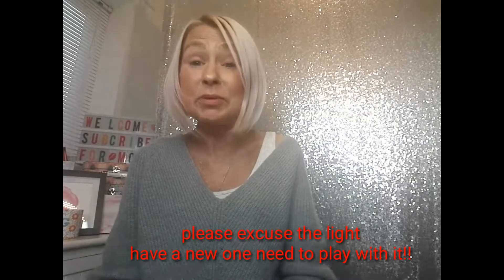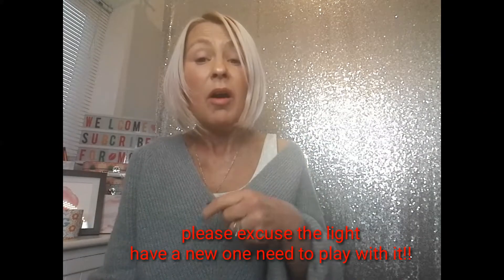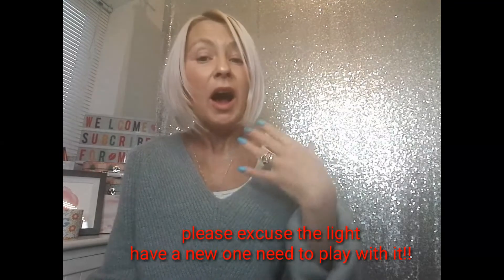Derma Plane/Face shaving for women Demo!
This is part of my tretonoin video on how to make products absorb better in to the skin. I have to apologise in advance for the lighting , I have a new ring light and soft boxes and I need to play with it but this video had too go up so no time!!! Sorry!!
Please watch both videos for this to make sense thank you.xxx

The Razors I used were :FT Shiseido Facial Razor 3pcs(L) x 2 Pack (total 6 pcs) Value Set £7.98 (Amazon) I got name wrong sorry xxx